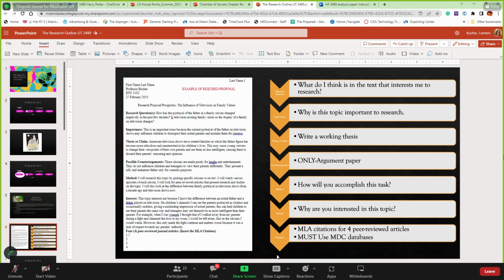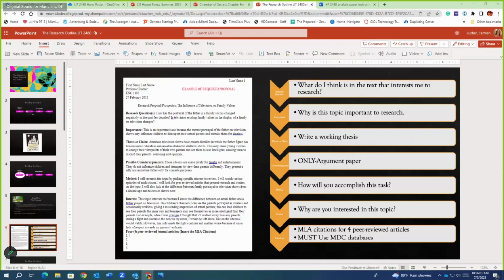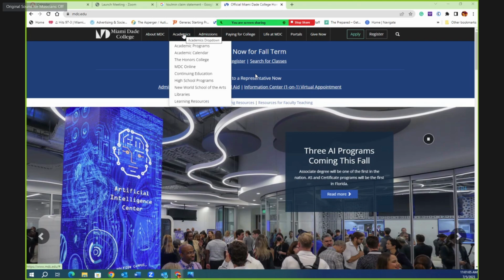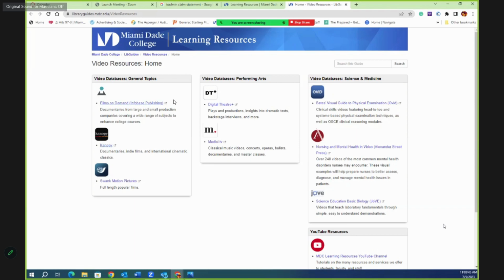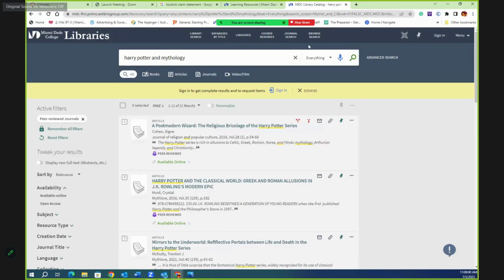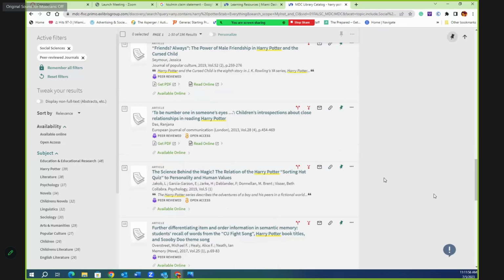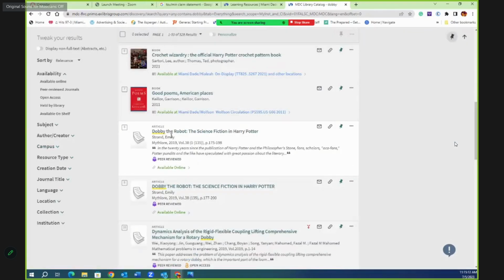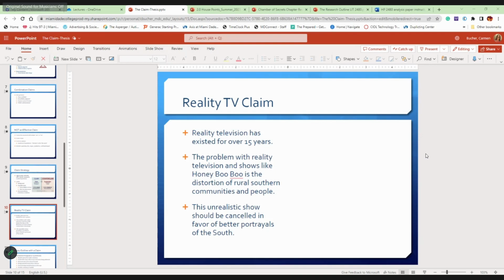07/05 Part 1